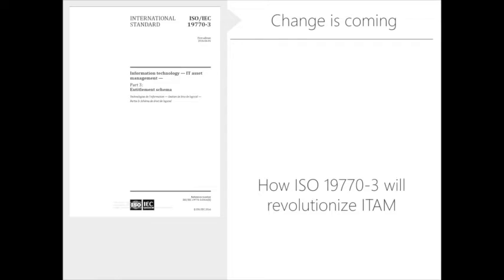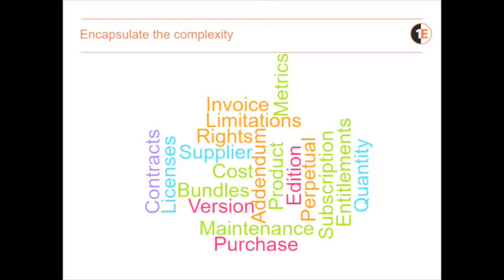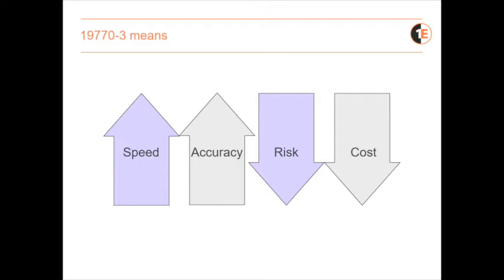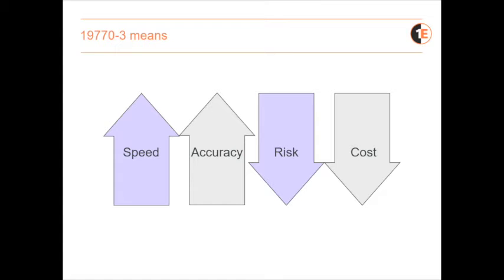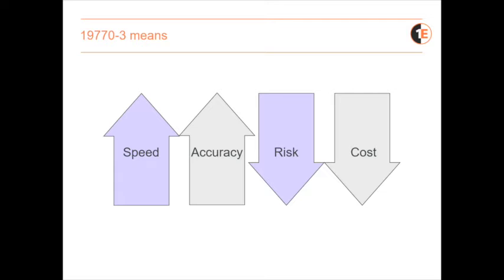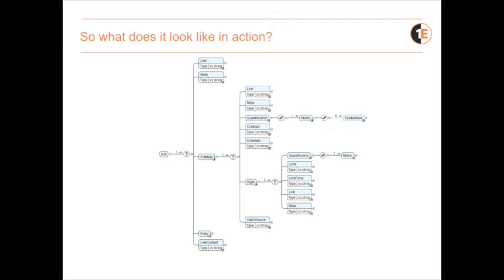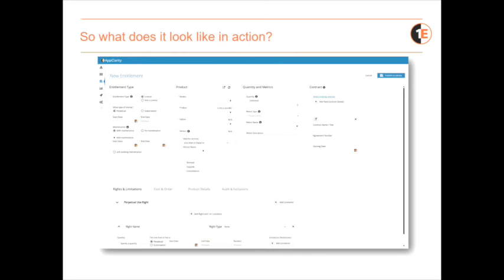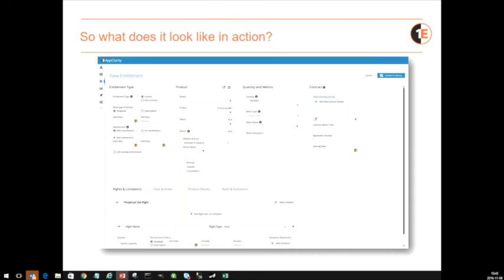ISO:IEC 19770 3 ITAM Standard Quick Guide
In this video ITAM Review Analyst Martin Thompson speaks with Jason Keogh of 1E, Editor of the ISO/IEC 19770-3 Standard.

The new standard was published in April 2016, Jason provides an overview of how -3 tags can be used and why every organization should be insisting, via RFPs, that their software publishers should include -3 tags.